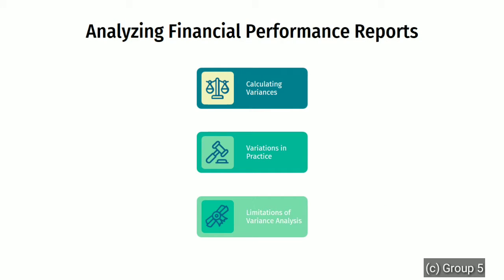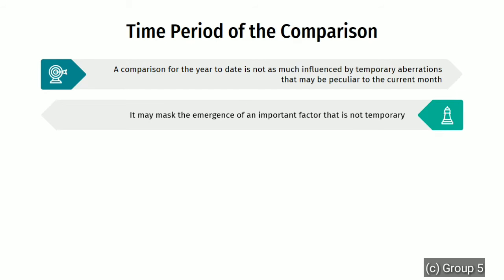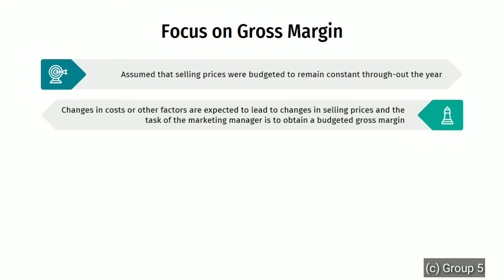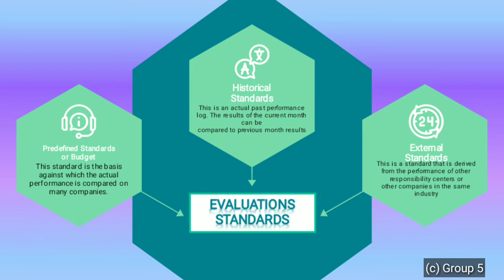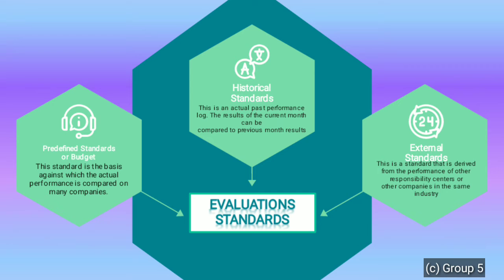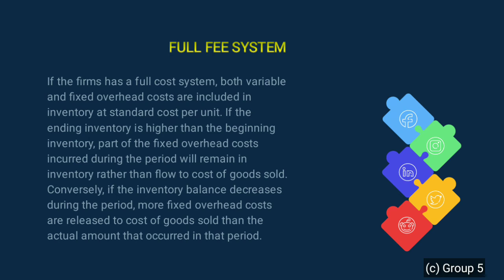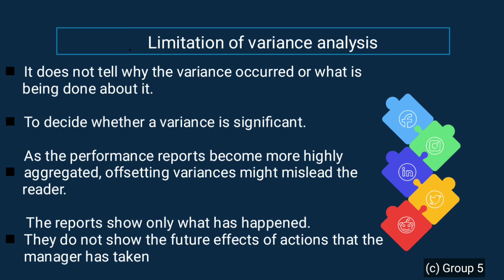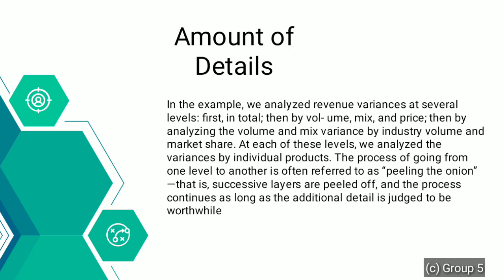Analyzing Financial Performance Reports - MCS by group 5